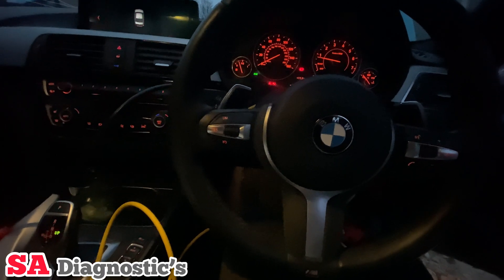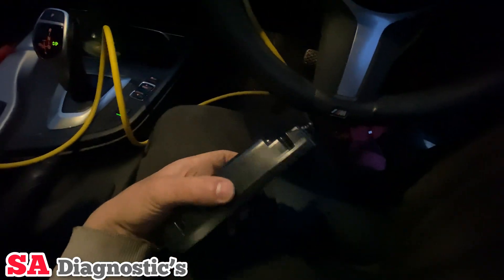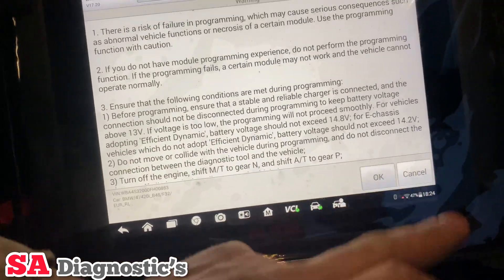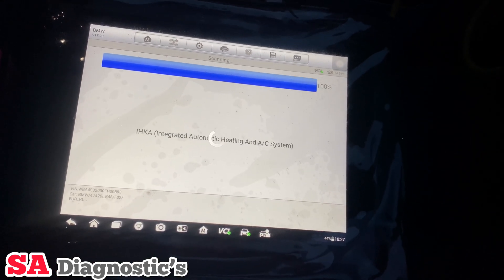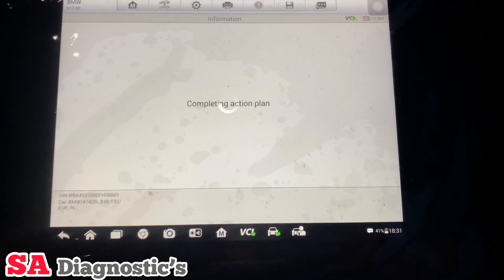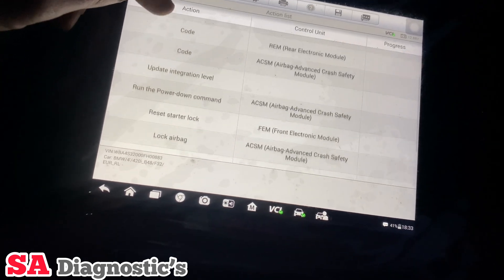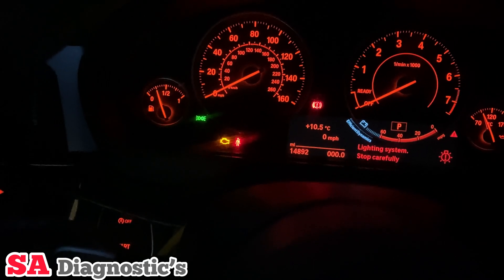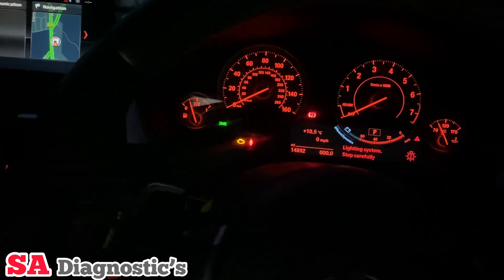BMW Airbag Coding Using Autel Maxisys MS908s Pro J2534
BMW Airbag Coding Using Autel Maxisys MS908s Pro

930A54 - Airbag Sensor Front Left Door Coding Data Do Not Match Equipment.

930A5E - Airbag Sensor Front Right door Coding Data Do Not Match Equipment.